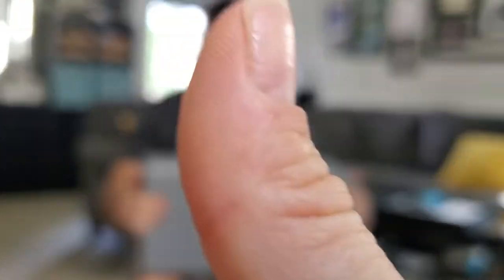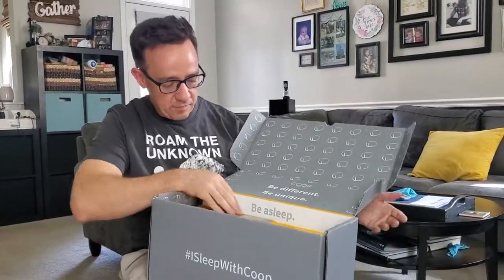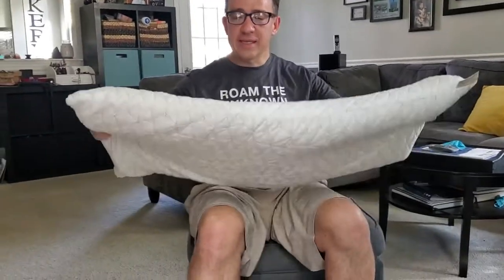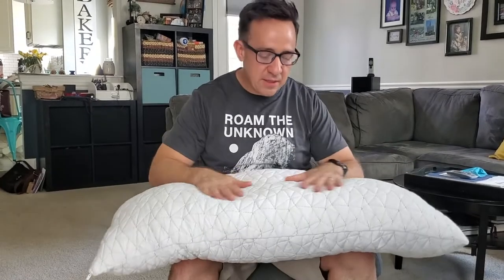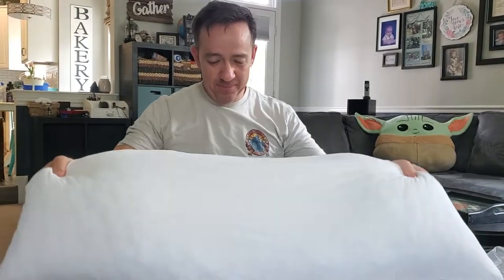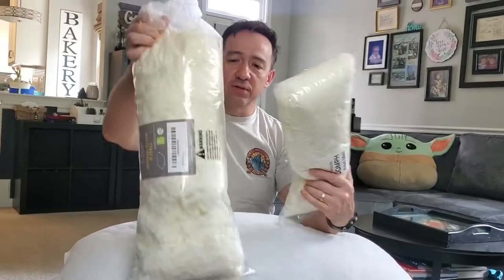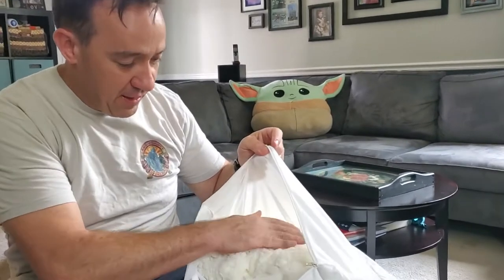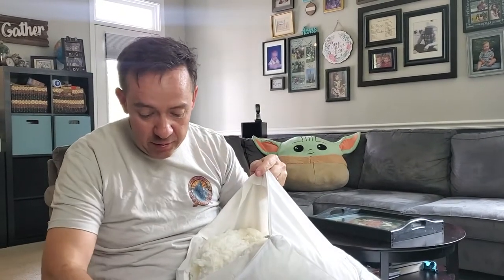Coop Shredded Memory Foam Pillow Review | Morgan Madness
A quick review of the King size Coop Home Goods original loft pillow.

Here's a link to the Coop Original Loft Pillow (king or queen) on Amazon that I reviewed in the video (paid link)
Here's a link to a the cooling version of the pillow (paid link)
And here's a link to the LUXEAR Cooling Pillowcase I show in the video:
(paid link)

Coop Home Goods Original Loft Pillow King Size Bed Pillows for Sleeping - Adjustable Cross Cut Memory Foam Pillows - Washable White Cover from Viscose Rayon - CertiPUR-US/GREENGUARD Gold Certified

Here's a description of the pillow:
60% Polyester, 40% Viscose Rayon
FINALLY – YOU HAVE FOUND THE ONE! – Meet the world’s best adjustable pillow. Customize it to achieve just the right individual balance between support and comfort. Whether you are a side, back or stomach sleeper – this is the pillow for you! Get ready for the most restful sleep you can experience.
FULLY ADJUSTABLE, YOU ARE IN CONTROL – Experiencing pain, snoring or tossing and turning are all signs of sleeping wrong. Our unique adjustable design allows you to access the memory foam fill, which you can add or remove to suit your size, shape or sleep position. SLEEP RIGHT! - Foam fill, which you can add or remove to suit your size, shape, and sleep position. Sleep comfortably and aligned at last.
IS YOUR PILLOW GREEN GUARD GOLD CERTIFIED? – Our Coop Home Goods Eden Pillows undergo strict, third-party lab testing and are CertiPUR-US and GREENGUARD Gold certified to ensure safety and quality. No harmful chemicals here! IT`S 100% SAFE FOR YOU AND YOUR LOVED ONES. Vegan & Cruelty Free – no animals were harmed in the making of this awesome pillow.
WE CARE – ONLY THE HIGHEST QUALITY MATERIALS USED! - The case is made with proprietary Lulltra fabric, a blend of viscose rayon and polyester that provides breathability and softness. You can finally wake up refreshed. Unlike other pillows – we freshly manufacture our foam instead of using repurposed materials. A bonus ½ lb bag of fill is included with your order if you need a higher loft.